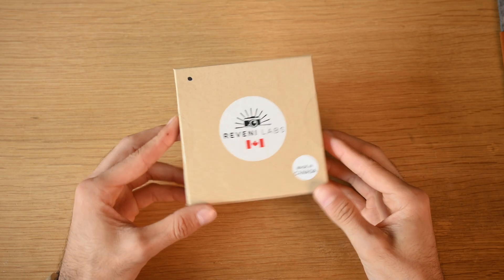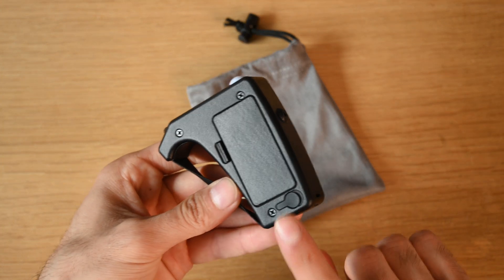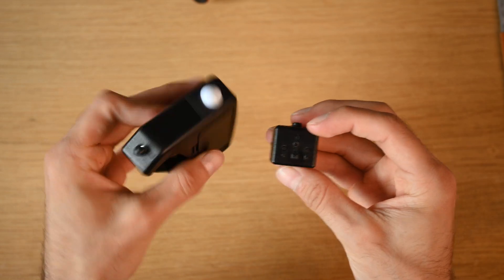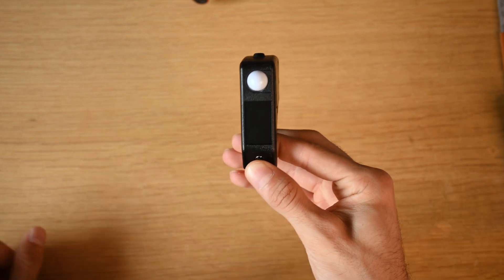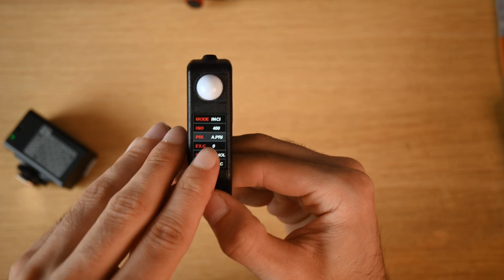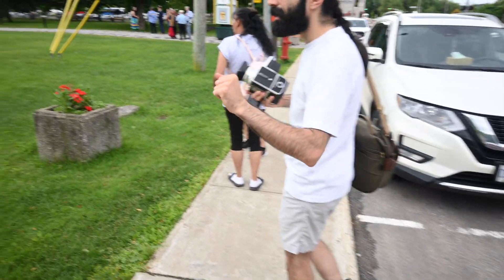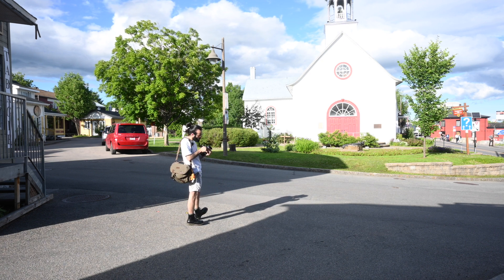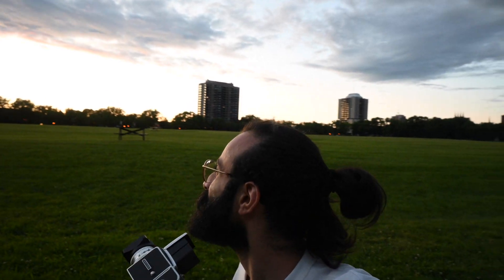Reveni Labs Incident Meter (Unboxing + Review + Feild Test)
In this video we'll be unboxing the Reveni Labs Incident Meter. I'll walk you through all the main features of the light meters and I'll also take it out with me on the field to test it out.

LIMITED TIME DISCOUNT - "ISHKHAN15"
Save 15% on one Reveni Labs Incident Meter with my code above